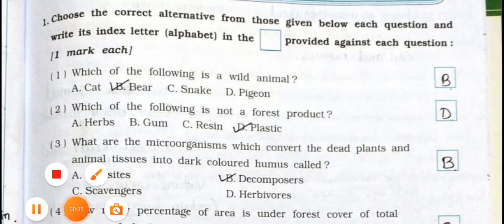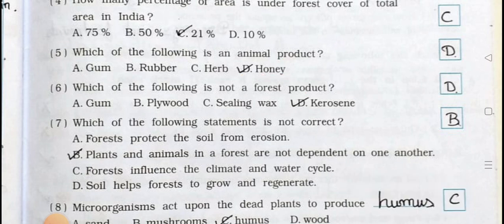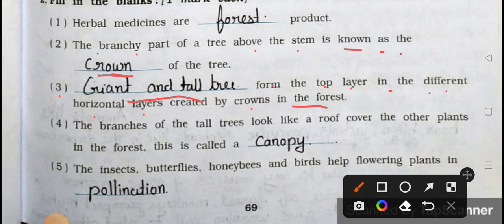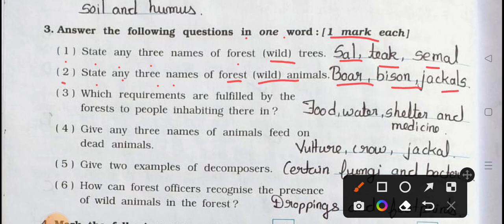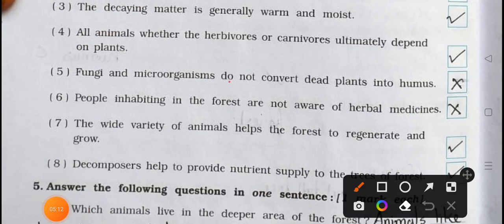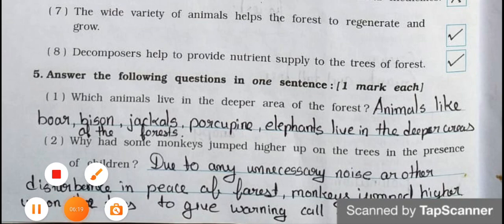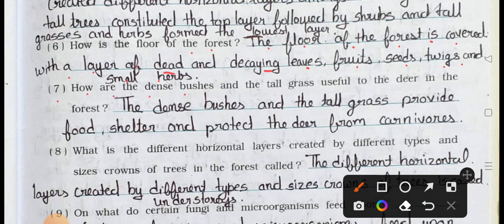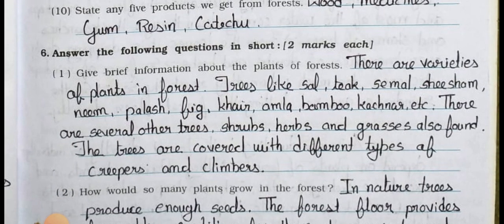Std 7th || Science || Chapter 17 || Forests :Our Lifeline ||Part 1 || Workbook